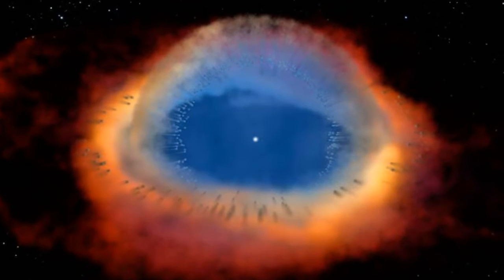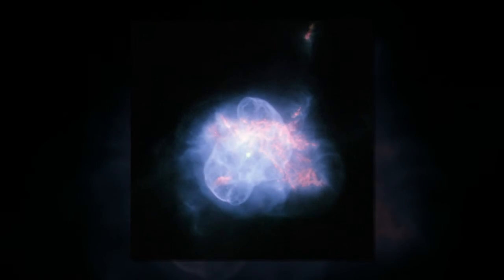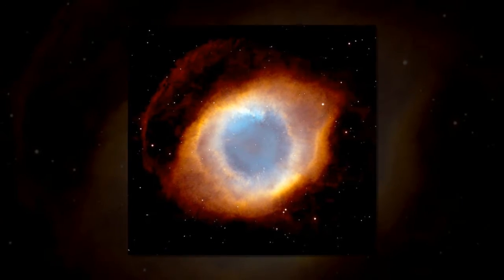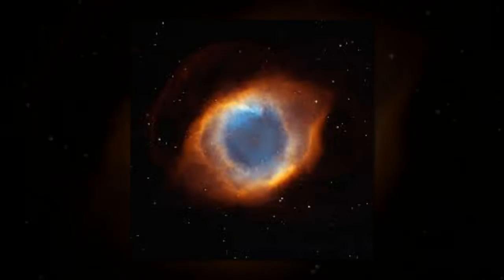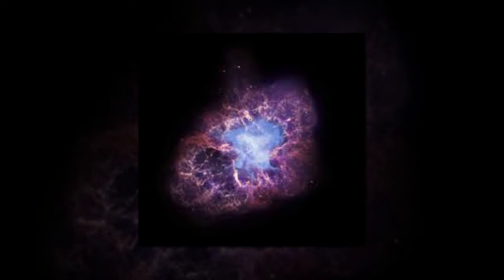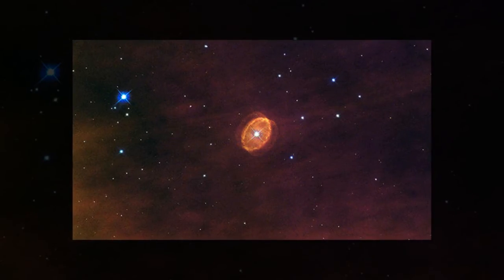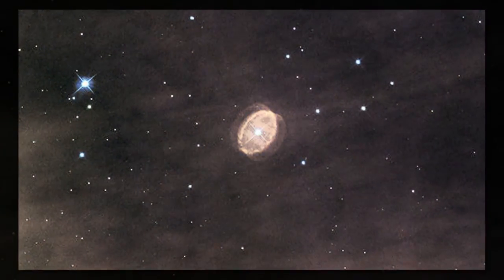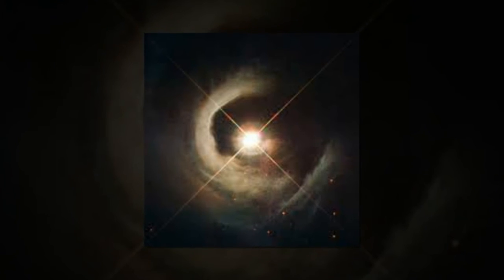Hubble sees a dying star's final moments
A dying star's final moments are captured in this image from the NASA/ESA Hubble Space Telescope. The death throes of this star may only last mere moments on a cosmological timescale, but this star's demise is still quite lengthy by our standards, lasting tens of thousands of years!

The star's agony has culminated in a wonderful planetary nebula known as NGC 6565, a cloud of gas that was ejected from the star after strong stellar winds pushed the star's outer layers away into space. Once enough material was ejected, the star's luminous core was exposed, enabling its ultraviolet radiation to excite the surrounding gas to varying degrees and causing it to radiate in an attractive array of colors. These same colors can be seen in the famous and impressive Ring Nebula (heic1310), a prominent example of a nebula like this one.

Planetary nebulae are illuminated for around 10,000 years before the central star begins to cool and shrink to become a white dwarf. When this happens, the star's light drastically diminishes and ceases to excite the surrounding gas, so the nebula fades from view.